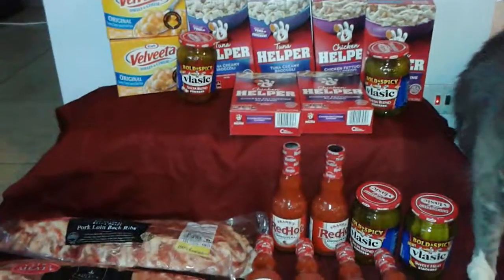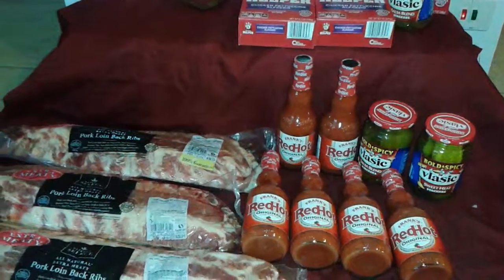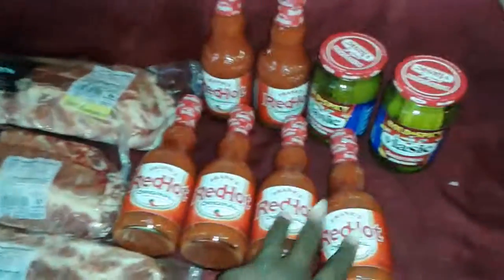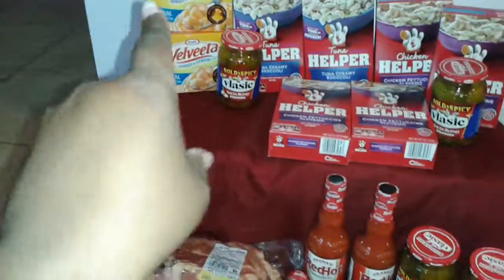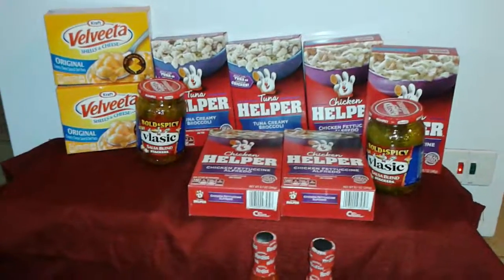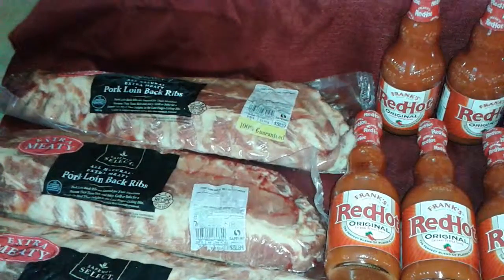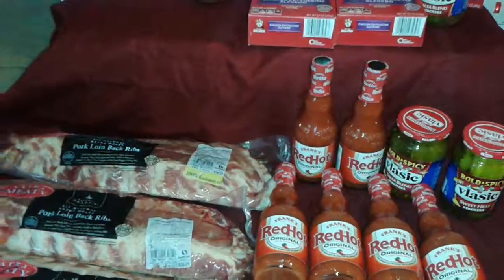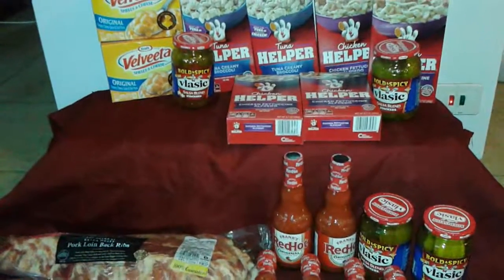Safeway Couponing Haul 8/4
Safeway Couponing Haul!